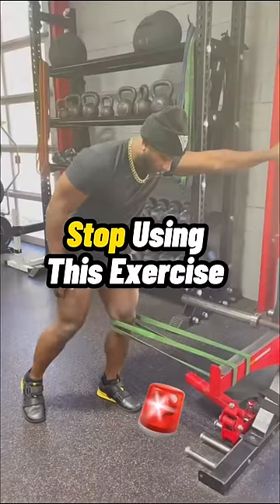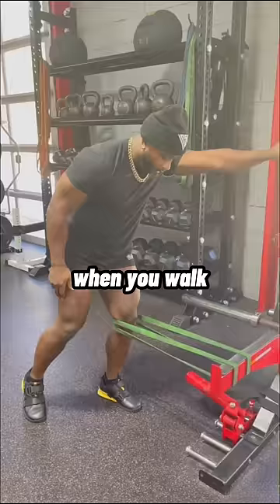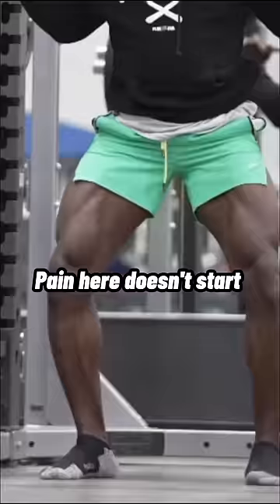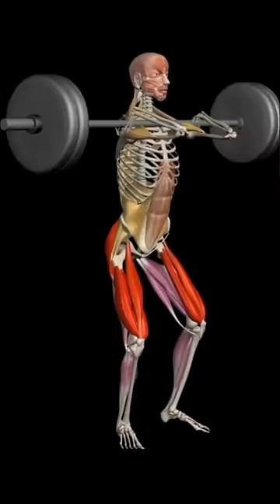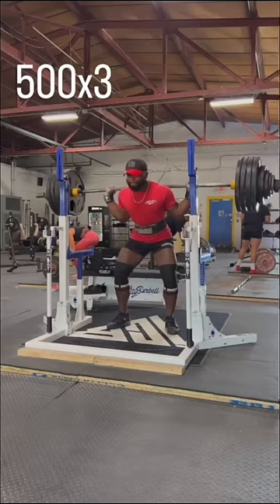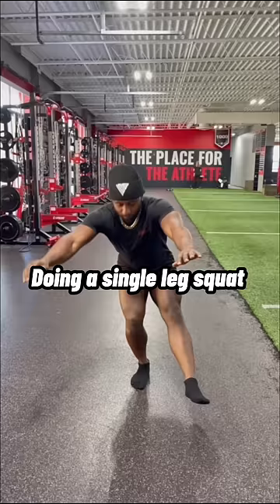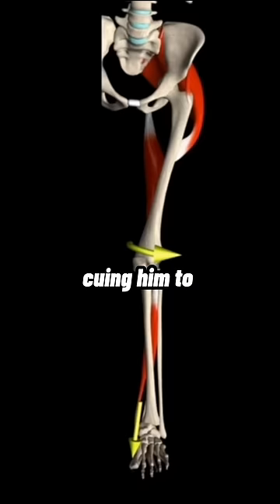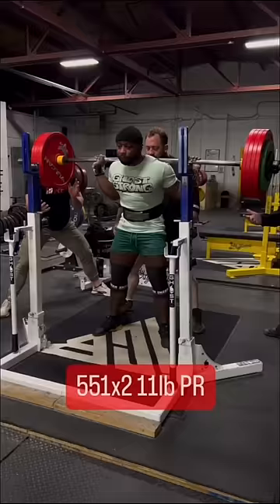STOP Doing This To Fix Knee Pain